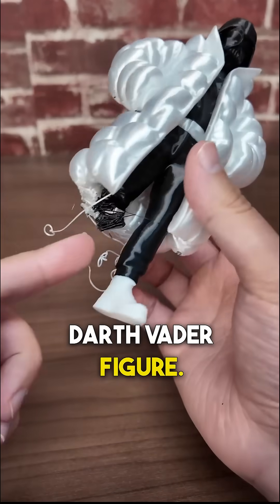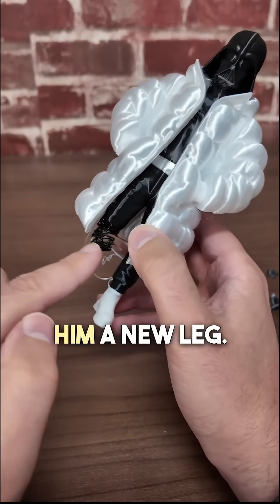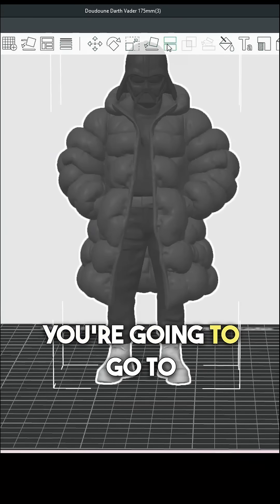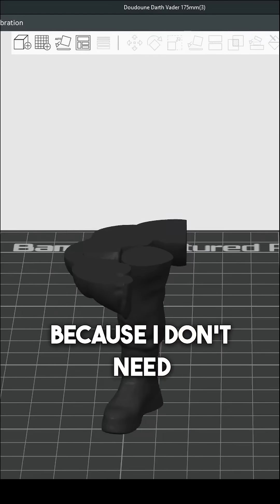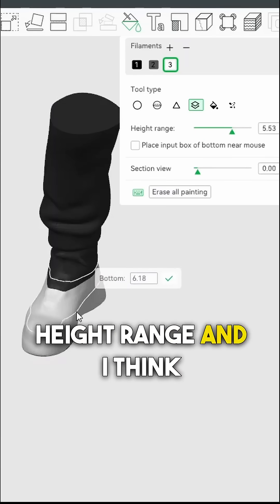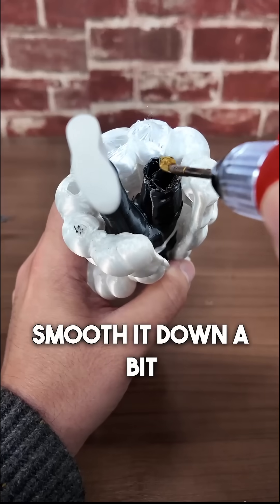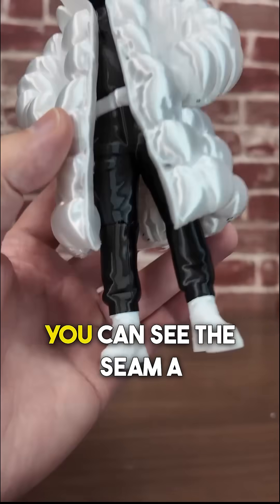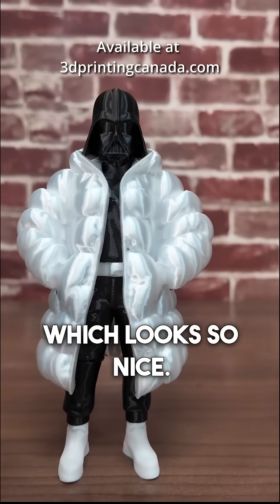How To Fix a Failed 3D Print